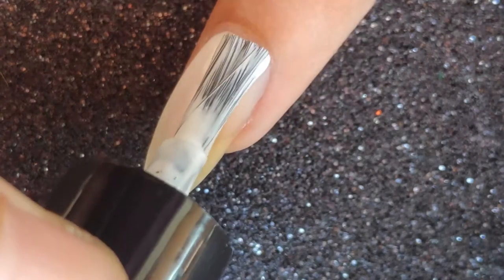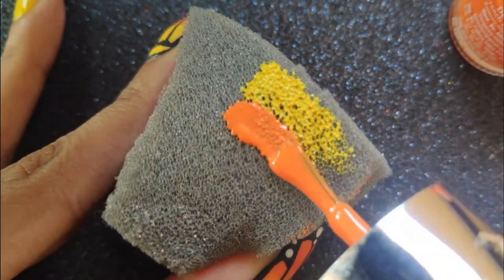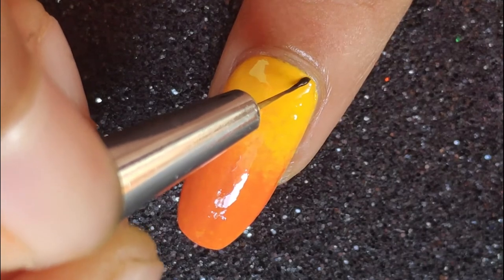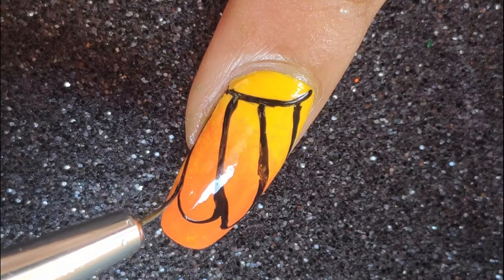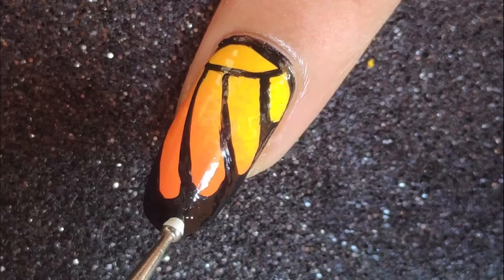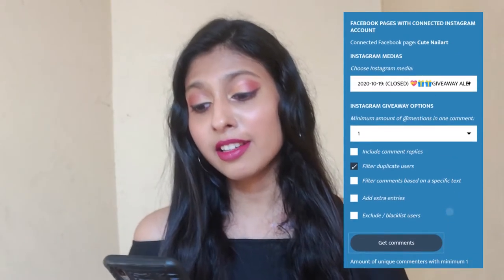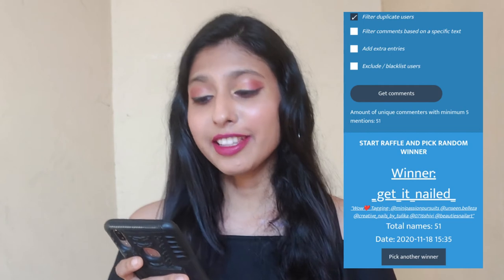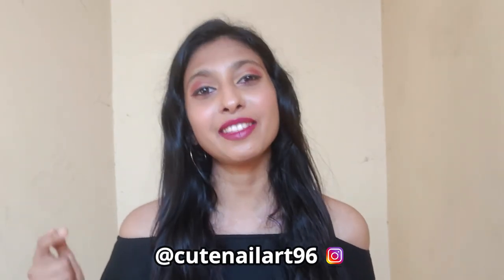Easy Butterfly Wing Nail Art Tutorial | Nailart for Beginners | Gradient Nail Art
How To Create Butterfly Nail Art.
Easy Nail Art Designs for Beginners.
How To Create Gradient Nails.

Hello Everyone!!! In today's video I'm going to be creating a beautiful butterfly Nail Art design which is very easy to create. All you need for this nail art is a sponge, a brush and any of your favorite polishes.

Inspiration:. Ane Li

PRODUCTS USED:
Yellow Polish by StreetWear:

Tangerine Sheen by Debelle Cosmetix:

GET SOCIAL!!